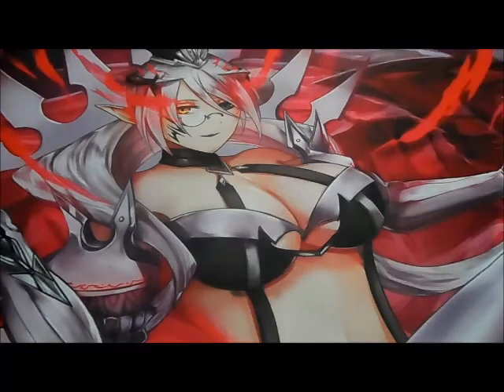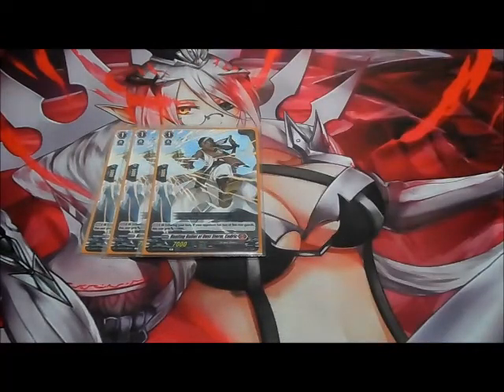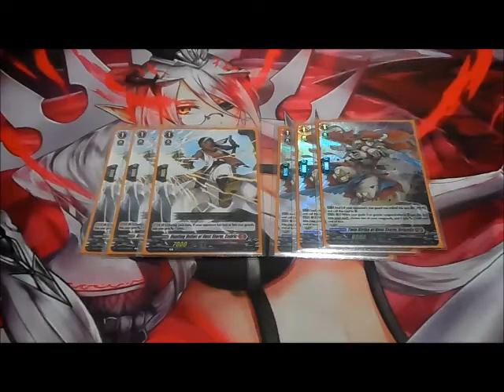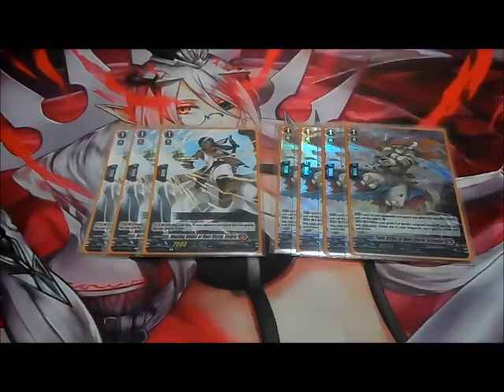CFV Deck Profile Update: Heavy Artillery of Dust Storm, Eugene (D-Series) 1-27-22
This is my Updated Deck Profile featuring the Dragon Empire Nation using the Dust Storm Series. Inspired by Hiroshi Tanahashi.

DECKLIST: 50

RIDE DECK: 4
Double Gun of Dust Storm, Bart x1 (Starting Vanguard)
Gunning of Dust Storm, Nigel x1 (Grade 1)
Cataclysmic Bullet of Dust Storm, Randor x1 (Grade 2)
Heavy Artillery of Dust Storm, Eugene x1 (Grade 3)

Dragon Deity King of Resurgence, Dragveda x1 (Over)
Blaze Maiden, Parama x3 (Front)
Burning Flail Dragon x4 (Critical)
Conduct Spark Dragon x4 (Critical)
White Light Dragon, Parasolace x4 (Heal)

Hunting Bullet of Dust Storm, Cedric x3
Twin Buckler Dragon x4 (Perfect Guard)
Twin Strike of Dust Storm, Orlando x4

Ambush Killsmoke x4 (Blitz Order)
Howitzer of Dust Storm, Dustin x4
Strong Fortress Dragon, Gibrabrachio x4

Heavy Artillery of Dust Storm, Eugene x3
Piercing Bullet of Dust Storm, Maynard x4